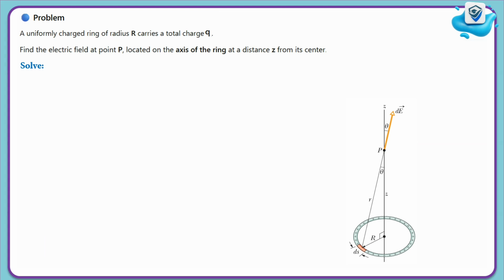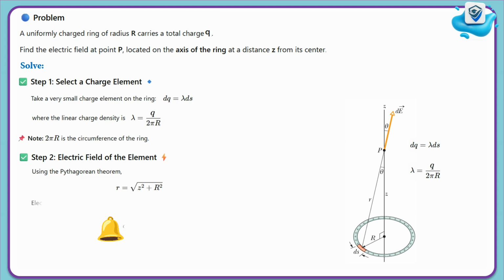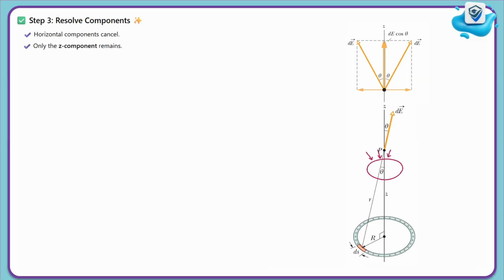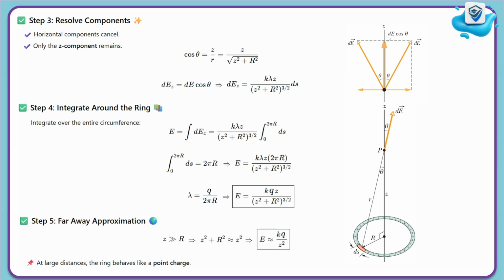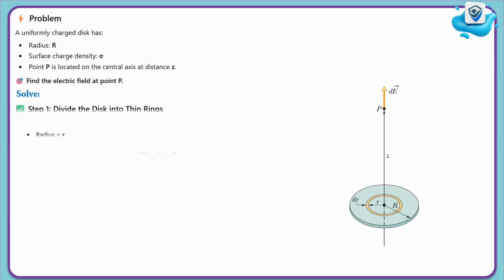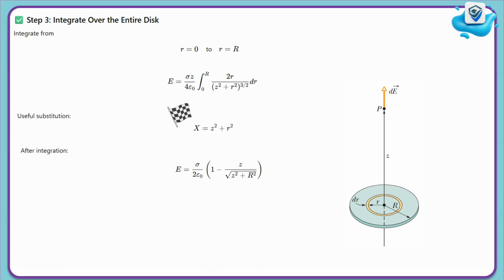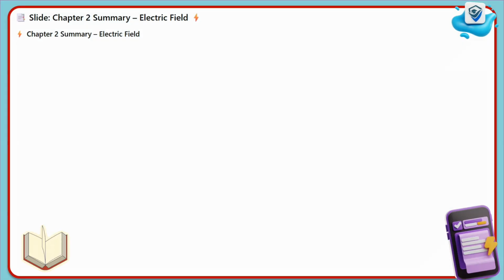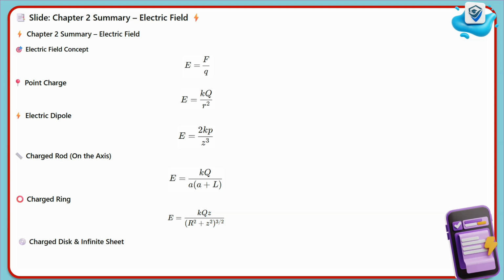Part 7: Physics 2 | Electric Field | Charged Disk, Infinite Sheet & Chapter Review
Complete review of Chapter 2: Electric Field in Physics 2 . ⚡

In this final part, we summarize the most important concepts, key formulas, and exam tips for quick revision before quizzes, midterms, and final exams.

📚 Topics Covered:

Electric Field Concept
Point Charge
Electric Dipole
Charged Rod
Charged Ring
Charged Disk
Infinite Charged Sheet
Final Formula Review

FastTrack_eng